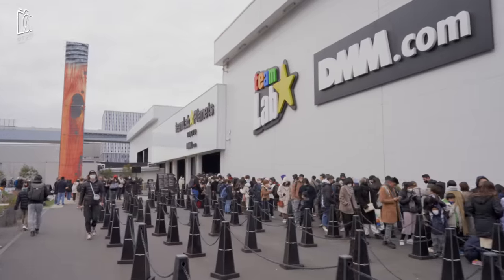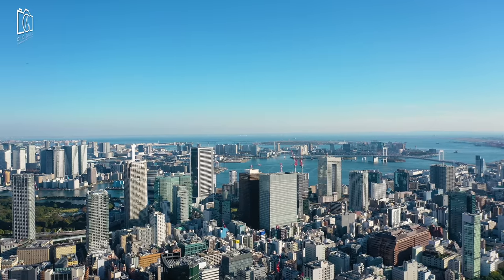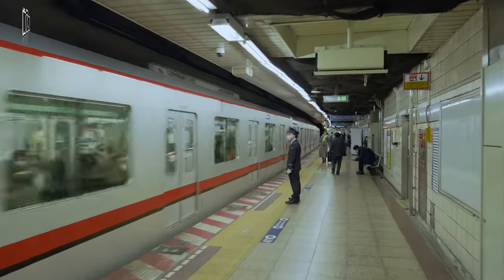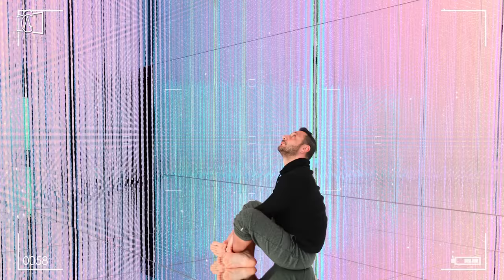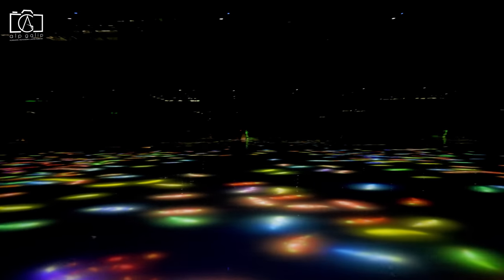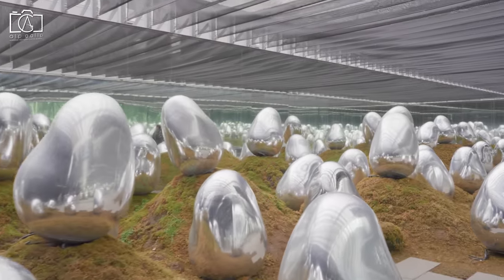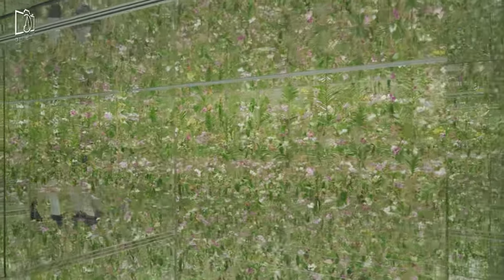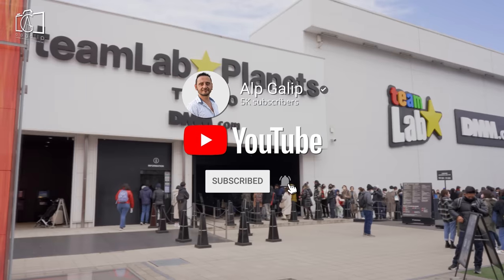Teamlab Planets Tokyo | Digital art museum in Tokyo Vlog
Welcome to our immersive vlog on TeamLab Planets Tokyo, a world-renowned digital art museum that takes you on a journey through interactive and visually stunning art installations. Nestled in the heart of Odaiba, Tokyo, TeamLab Planets offers a unique experience that blurs the boundaries between art and technology, inviting visitors to become part of the art themselves. In this vlog, we delve into the question: TeamLab Planets, is it worth it? We'll compare TeamLab Planets vs Borderless, two of TeamLab's most famous exhibitions, to help you decide which experience best suits your interests. Join us as we provide a detailed TeamLab Planets walkthrough, sharing TeamLab Planets tips and insights on how long you should plan to spend immersed in this captivating world. We've also got you covered on essential information like how to get TeamLab Planets tickets, ensuring your visit is as smooth as possible. Through our TeamLab Planets vlog, you'll get a firsthand look at the mesmerizing installations and learn why TeamLab Planets Tokyo DMM has garnered rave TeamLab Planets reviews from visitors worldwide. Whether you're a longtime fan of TeamLab or new to the universe of digital art, this TeamLab Planets walk-through promises to enhance your understanding and appreciation of this innovative art collective. TeamLab Tokyo, especially the TeamLab Planets Japan exhibition, represents the cutting edge of digital art, offering an experience unlike any other in the world of art and design. Get ready to be transported to a world where art, science, technology, and creativity converge in the most breathtaking way at TeamLab Planets Tokyo.

00:34 What is TeamLab Planets?
01:28 Where is TeamLab Planets?
02:04 How to reach TeamLab Planets?
02:52 What is TeamLab Planets famous for?
03:57 Useful things to know about TeamLab Planets?
05:07 Who are the TeamLab?
05:51 Opening Hours & Prices in TeamLab Planets?
06:57 What to eat at TeamLab Planets?
07:35 Best Time to Visit TeamLab Planets?
08:37 What else to do around TeamLab Planets?
09:24 Is it worth visiting TeamLab Planets?

As our journey through the mesmerizing world of TeamLab Planets Tokyo comes to a close, we're left reflecting on an experience that transcends the traditional boundaries of art and technology. This TeamLab Planets vlog aimed to provide an in-depth look into why this digital art museum in Odaiba, Tokyo, is a must-visit, answering the often-asked question: "TeamLab Planets, is it worth it?" Our comparison of TeamLab Planets vs Borderless revealed the unique aspects of each exhibition, highlighting the immersive and interactive nature of TeamLab Planets that sets it apart. Throughout the TeamLab Planets walkthrough, we shared valuable tips and insights, including the best times to visit and how to secure TeamLab Planets tickets to avoid long waits. Our journey showcased the stunning installations that make TeamLab Planets a standout experience, worthy of the glowing TeamLab Planets reviews it consistently receives. We hope our TeamLab Planets walk-through and TeamLab vlog have illuminated the beauty and innovation that lie at the heart of TeamLab's exhibitions, encouraging art lovers and curious minds to explore TeamLab Planets Tokyo DMM. Whether you're a resident of Japan or planning a visit to Tokyo, TeamLab Planets offers an unforgettable experience that beautifully melds art with digital technology, creating a space where visitors can explore, interact, and connect with art in new and meaningful ways. As we conclude, we reflect on the transformative power of TeamLab Planets, an exhibition that not only captivates the senses but also inspires a deeper appreciation for the potential of digital art. Thank you for joining us on this extraordinary adventure to TeamLab Planets Tokyo, a pinnacle of digital art that continues to push the boundaries of creativity and imagination.